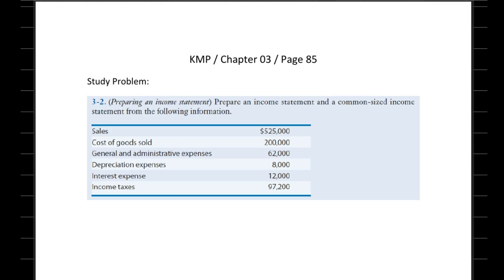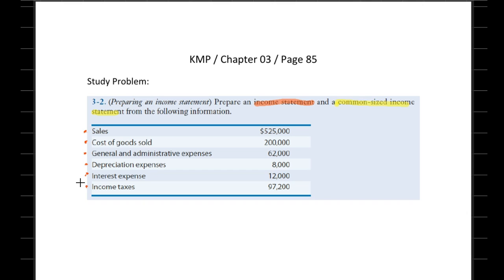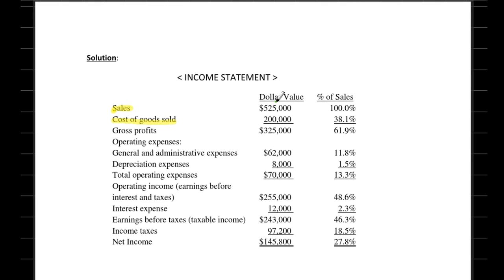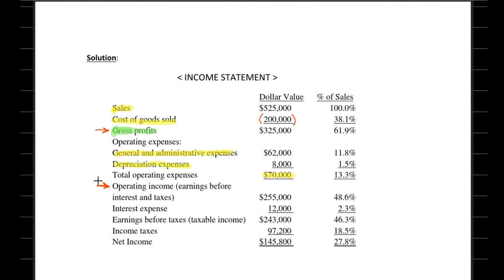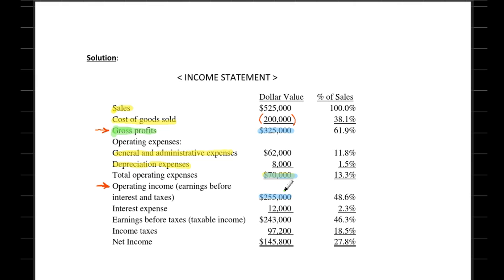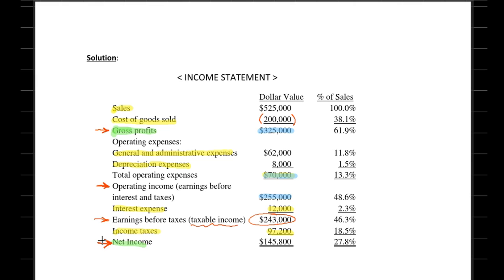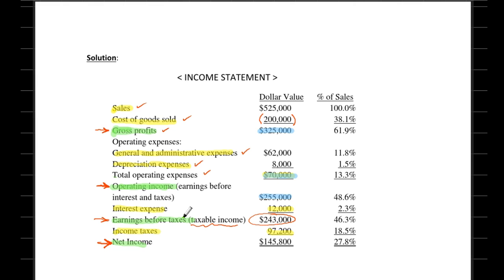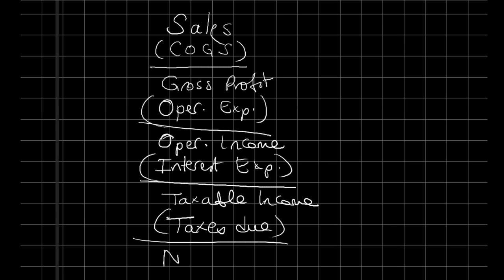Chapter 3 Study Problem 3-2 (Part 1) on Page 85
Chapter 3: Understanding Financial Statements and Cash Flows
Keown, Martin, Petty (2014)
Foundations of Finance
8th Edition
Pearson Series in Finance